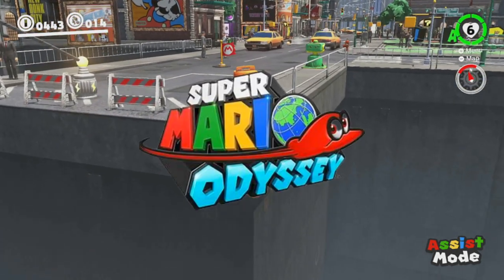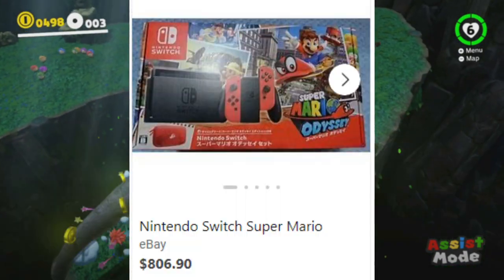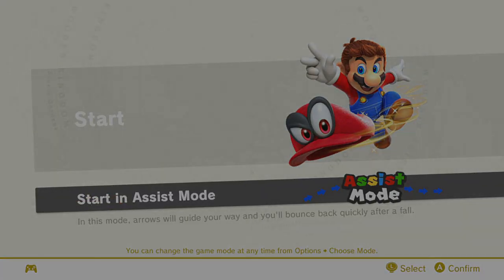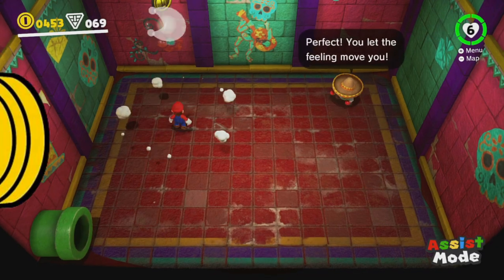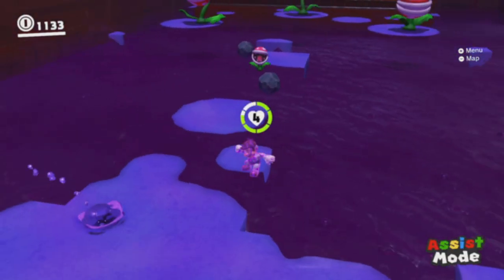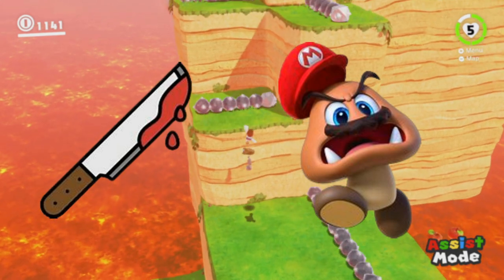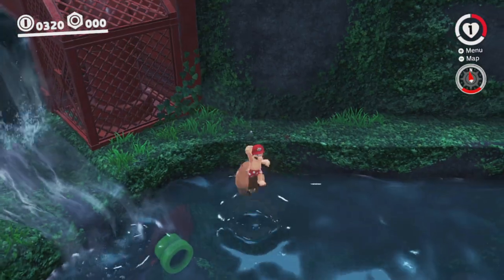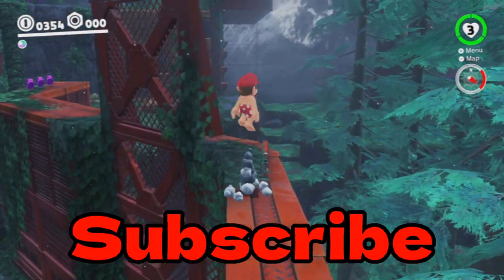How to Get GOOD at Super Mario Odyssey